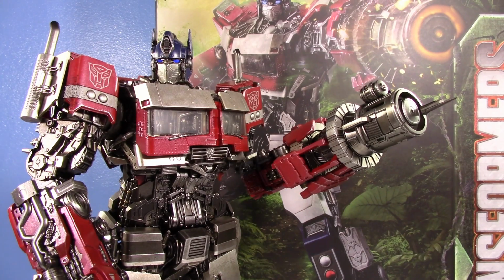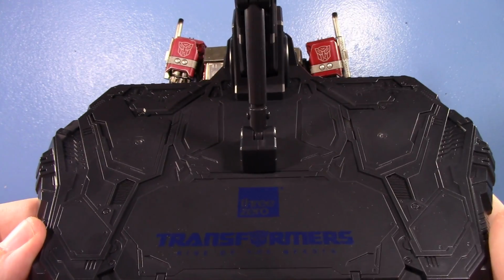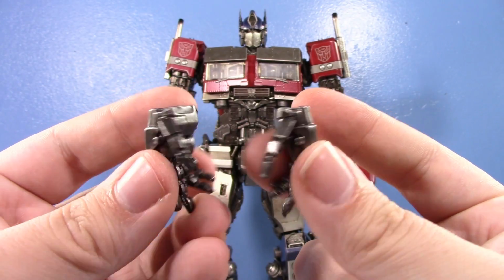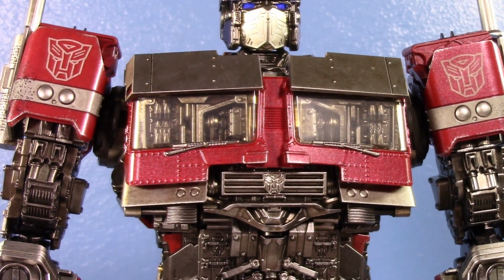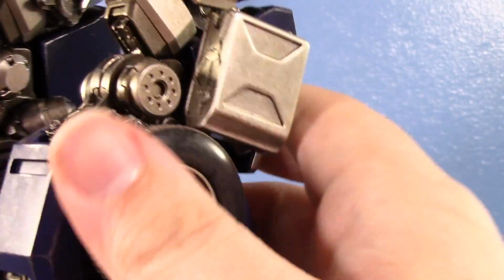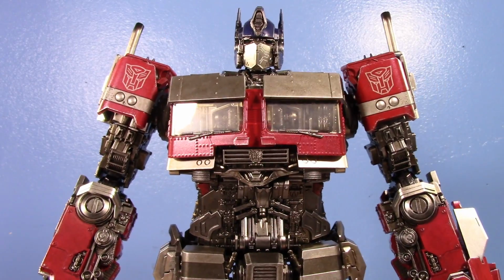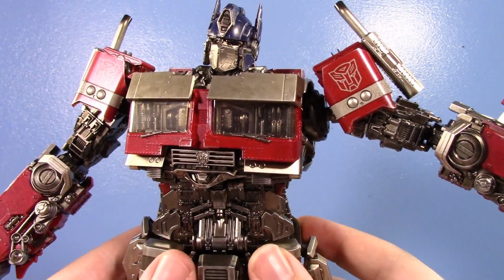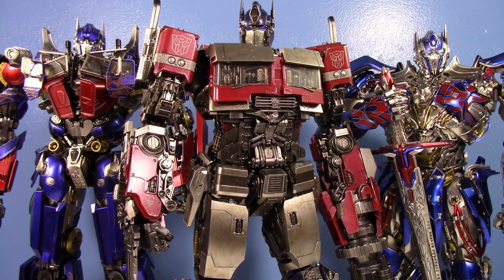The INCREDIBLE "Robot Replicas" of Threezero! Rise of the Beasts DLX Optimus Prime